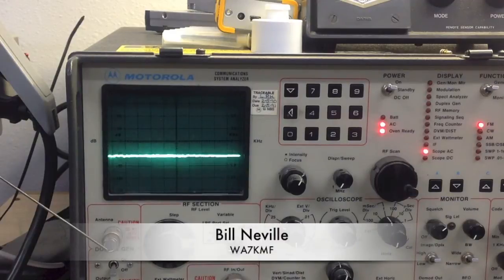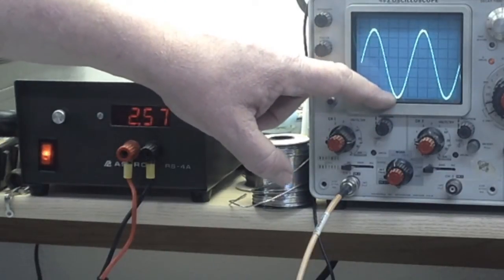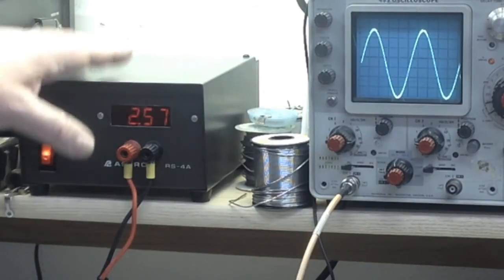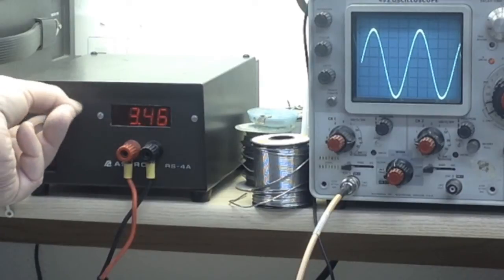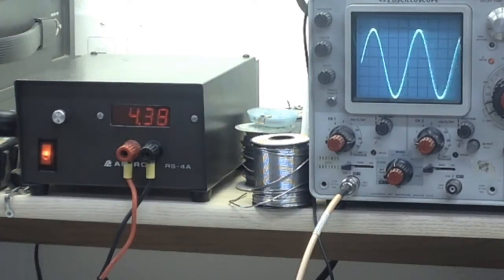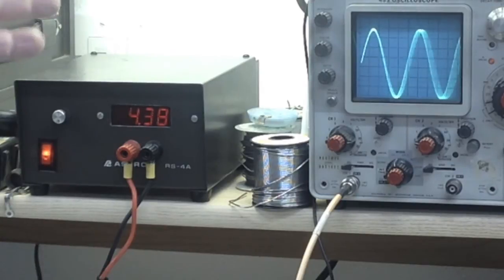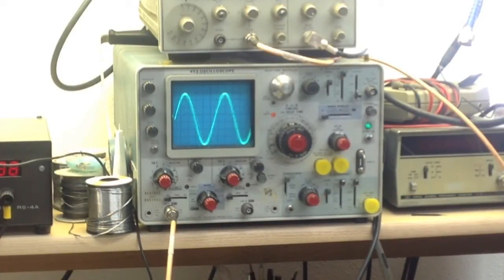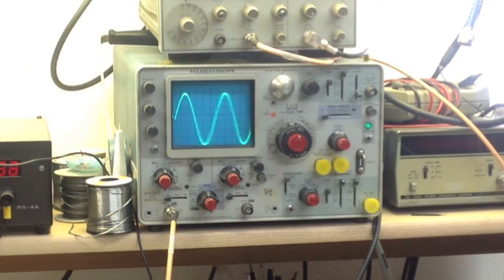Frequency Modulation & Deviation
A 3 min demonstration of Frequency Modulation and Deviation.  Applies to Amateur Radio operators who transmit on the VHF and UHF bands. Also to those studying for their Technician License.

 This is what is going on when you Transmit on your hand held or mobile radio.

Demonstration by Bill Nevill WA7KMF.
Videotaped and edited by Kevin Reeve N7RXE